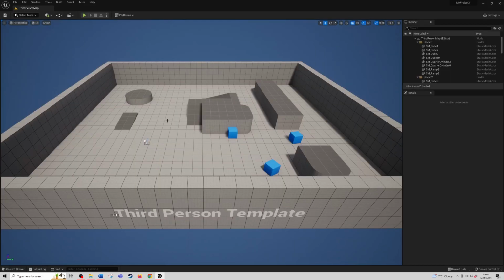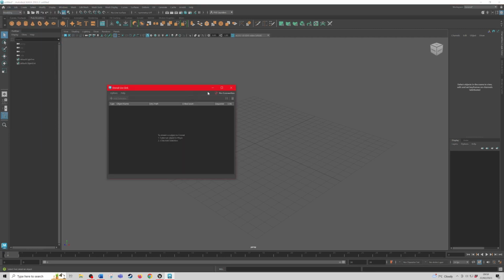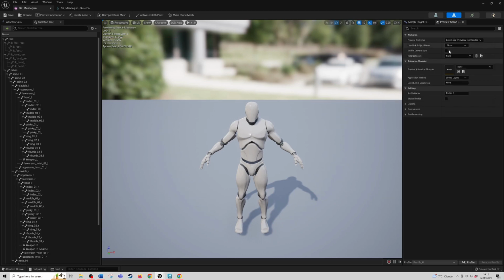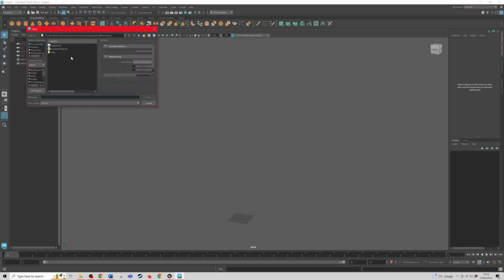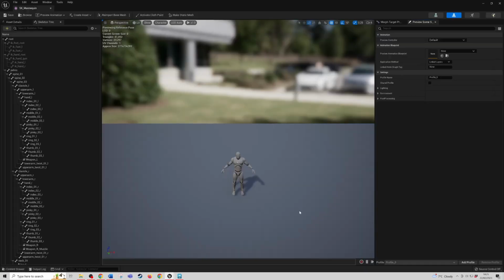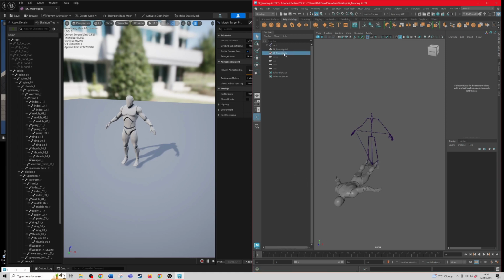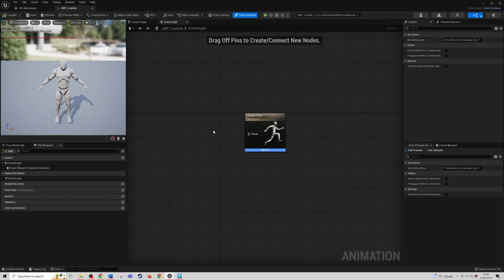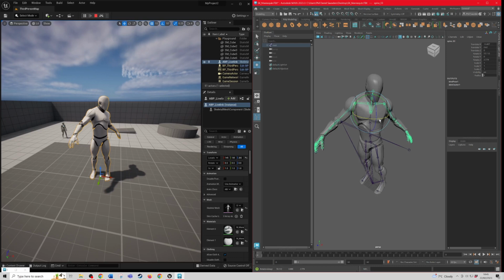Unreal Engine 5 LiveLink to Maya Workflow Tutorial (2023)